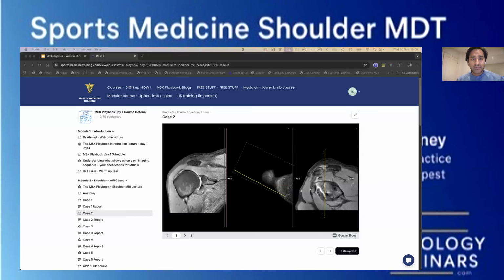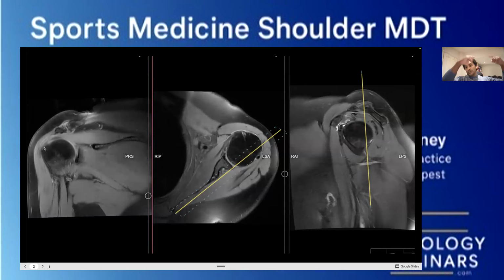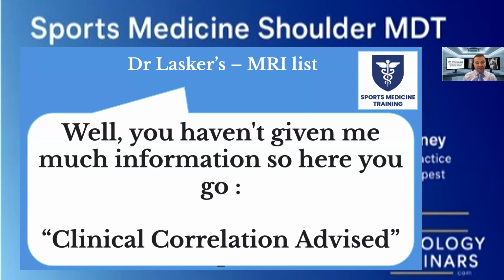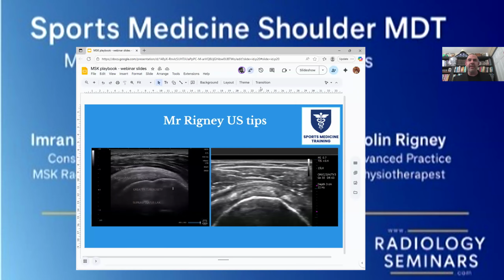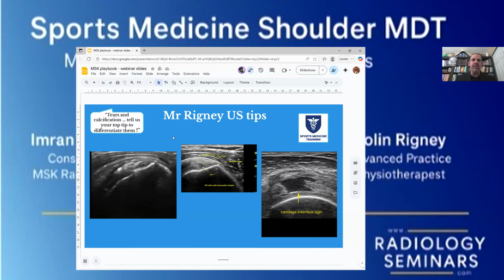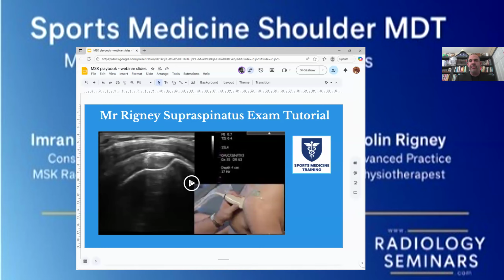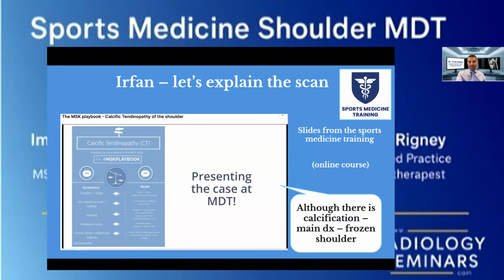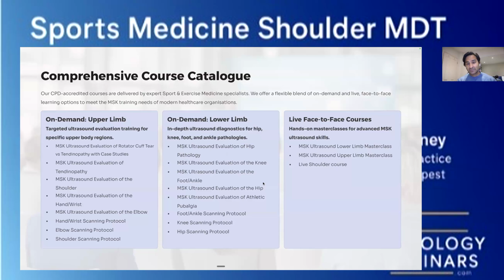Sports Medicine Training Webinar: Ultrasound & Decision-Making with Colin, Dr. Irfan & Dr. Imran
A unique joint webinar by Sports Medicine Training (formerly MSK Playbook), Radiology Seminars, and AMSKU.

This collaborative session brings together three core pillars of modern MSK medicine, radiology, sports medicine, and physiotherapy, to deliver a true multidisciplinary learning experience. Instead of seeing MRI interpretation, clinical assessment, and ultrasound in isolation, you will follow real shoulder cases across the entire diagnostic and management pathway, guided by senior clinicians actively working in elite MSK practice.

Attendees will learn to confidently recognise key MRI findings in common sports-related shoulder injuries, understand current evidence for clinical decision-making, and observe live ultrasound demonstrations used in everyday practice. This integrated format mirrors how high-performance teams and advanced MSK services operate — offering insights and communication skills you simply cannot get from single-discipline teaching.

Why attend
• Practical, case-based MDT teaching — radiology + sports medicine + physiotherapy
• MRI and ultrasound taught together as complementary diagnostic tools
• Evidence-based clinical reasoning explained step-by-step
• Skills you can apply immediately in clinic, training rooms, and imaging reviews
• Higher-quality referrals, sharper diagnosis, and improved treatment planning
• Direct Q&A with experienced MSK clinicians
• A rare opportunity to learn how experts collaborate across disciplines in real cases

By registering for this webinar, you consent to Radiology Seminars Group and AMSKU contacting you with relevant educational resources, follow-up materials, and information about courses or institutional training opportunities that may benefit you or your organisation. Your data will not be shared with third parties, and you may opt out at any time.